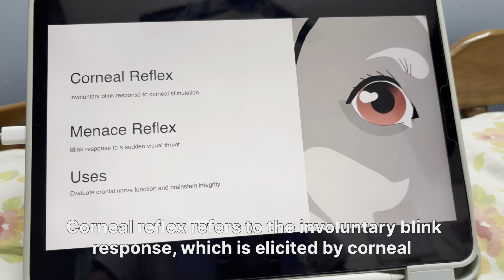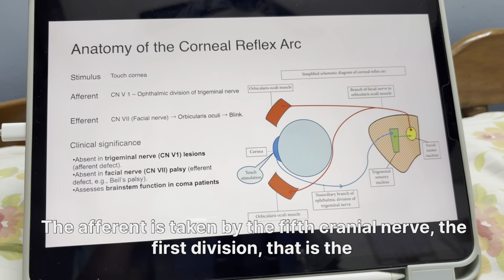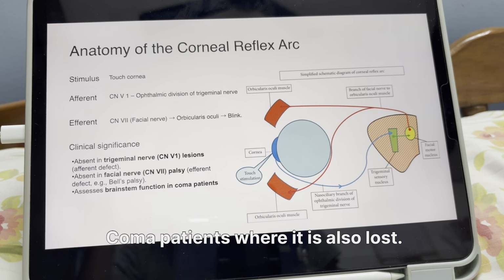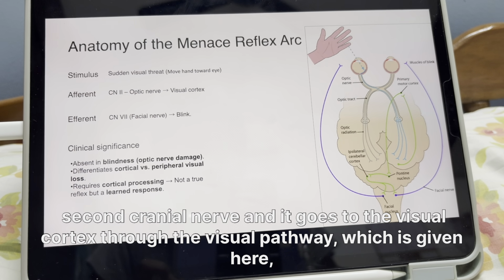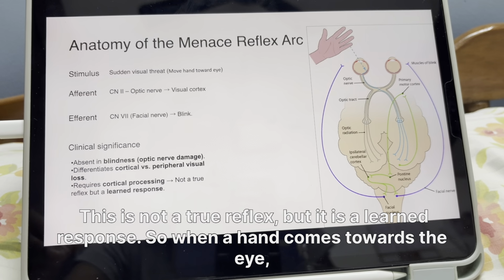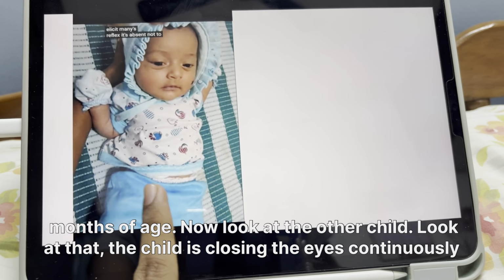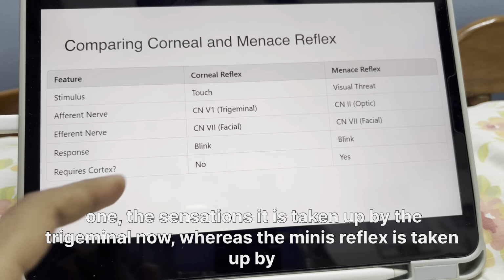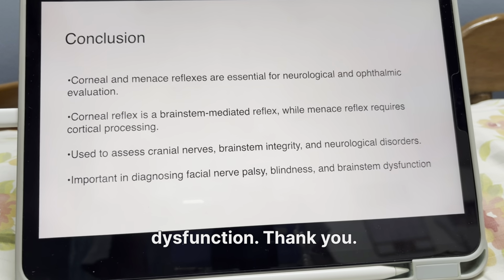Understanding the Ocular and Menace Reflex 🧠👁️ | MBBS Clinical Examination | Ophthalmology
In this video, I explain the ocular reflex and menace reflex, crucial neurological tests in clinical medicine. These reflexes help assess cranial nerve function and neurological integrity. A must-watch for medical students, MBBS aspirants, and those preparing for practical exams!

Videos included for better understanding - vc: ​⁠
@geekymedics - corneal reflex
@HEALTHTIPSMedicalknowledge - menace reflex
@jyoshnamuthuvel3566 - menace reflex not elicited because the child is less than 1 year old probably

🌟 I’m Swaroopa, an MBBS student from Tamil Nadu Government Medical College, Omandurar Government Estate GMC-OGE. Here, I share my med school journey, study tips, life experiences, and advice to inspire and support fellow students.

I am trying to bring about aesthetics in my medical journey

From time-lapse study sessions to concise concept explanations and motivational advice, I aim to create meaningful content that resonates with medical students and beyond. Balancing studies and content creation isn’t easy, but it’s a passion I genuinely love.

Join me as I navigate the highs and lows of med school, sharing my personal growth, strategies, and insights along the way.

Thank you for being a part of my journey. Let’s grow and learn together! 💉📚✨